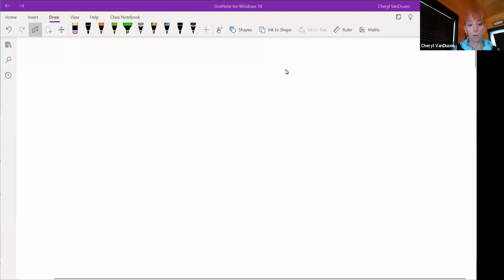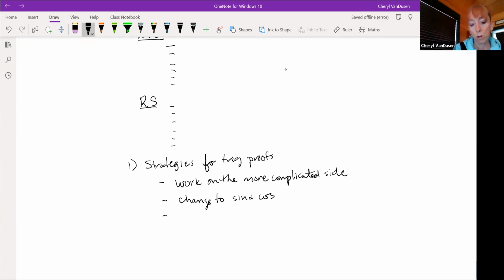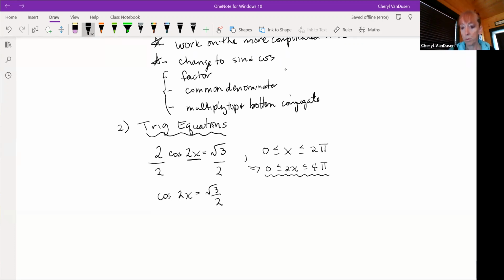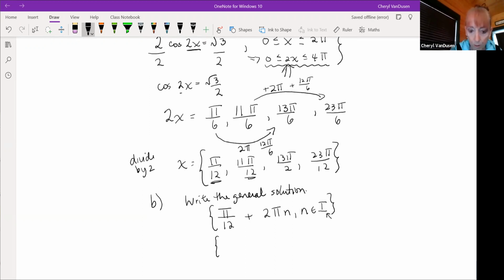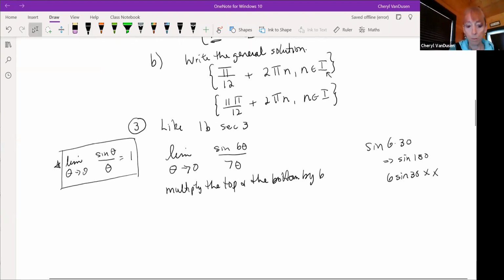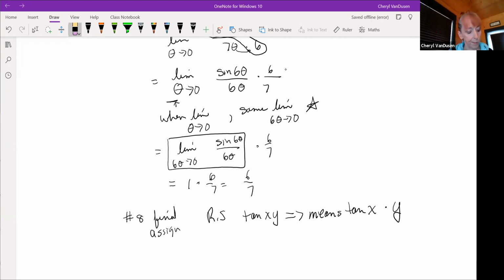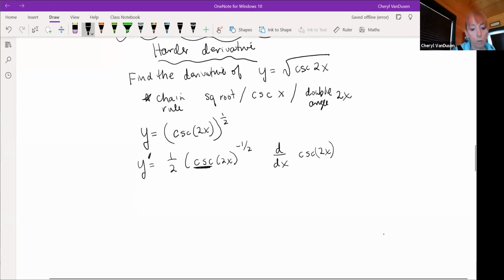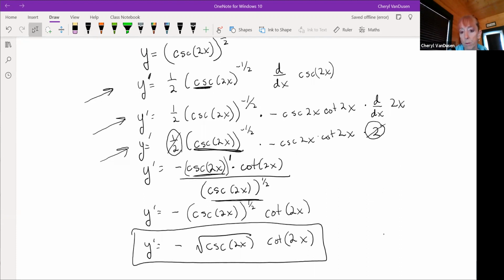M31 Mod 4 Trigonometry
Trig identities, equations and derivatives